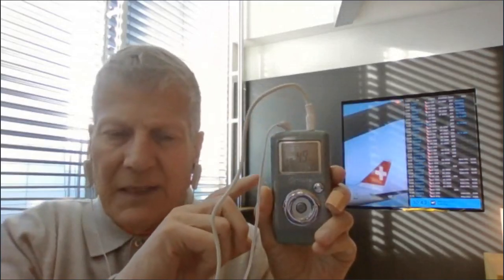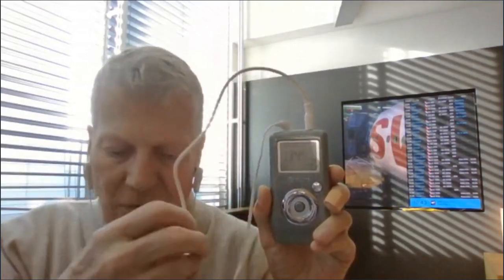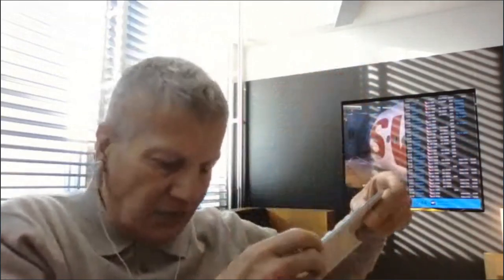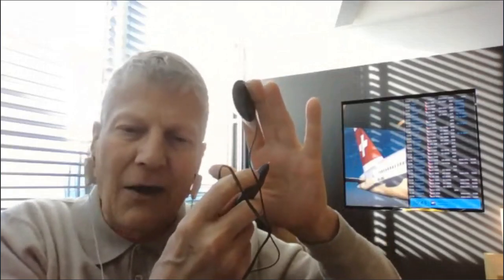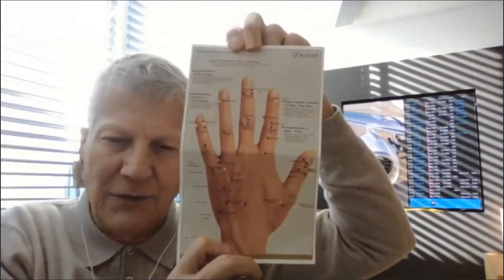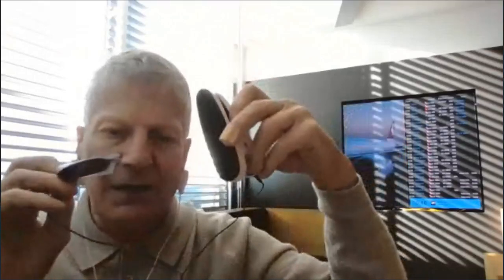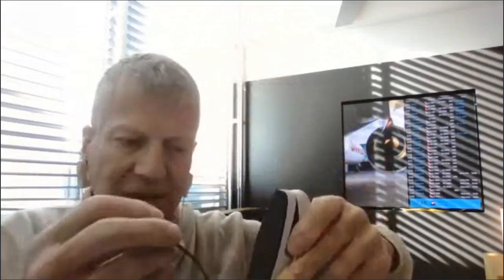Aculife I DOC Bio Electric Acupuncture Device Available In EU and Switzerland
Aculife I-DOC Bio Electric-Acupuncture Device - Magnetic Wave Acupuncture Therapist Massage. Treat yourself at home with this Class 2 FDA registered medical device.

Three Applications:
1. Electric Probe
2. Ear Lobe Probes
3. Large Probe For Hand

Detection of Acupoints
Improving Meridian Flow
Health Maintenance
Light and Portable